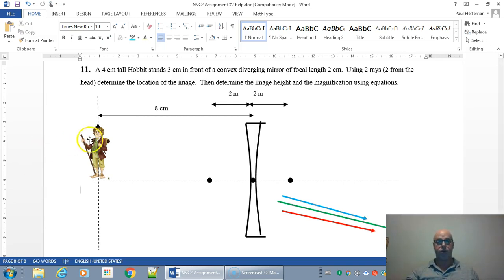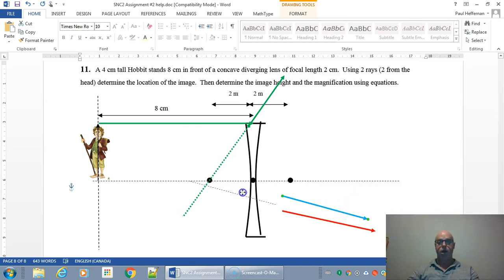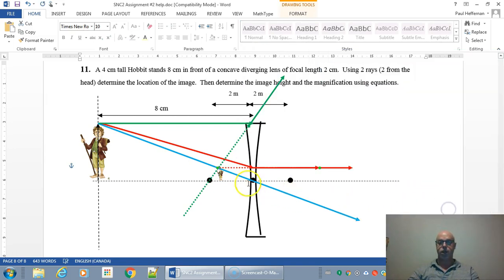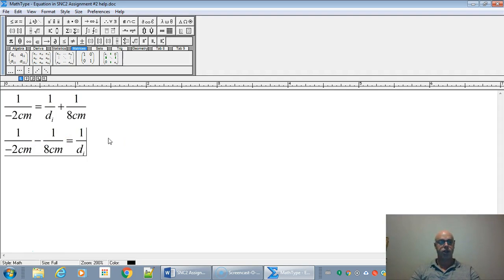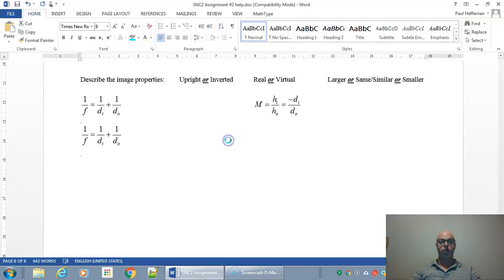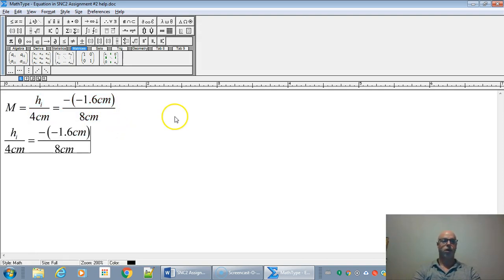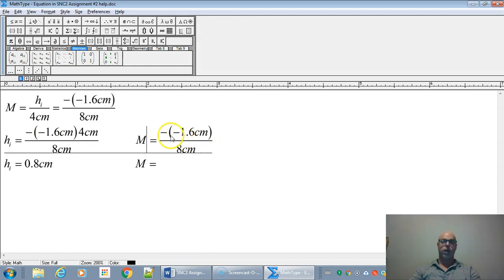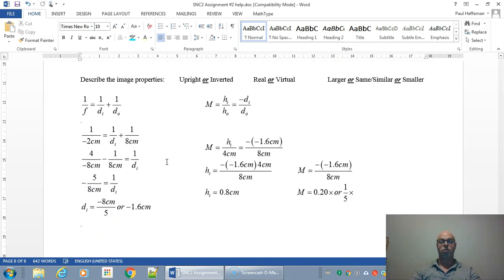Diverging Lens Ray Diagram Tutorial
A short tutorial on how to complete a ray diagram for a diverging concave lens.  It also includes examples of how to solve the problem using equations for a more exact and more accurate answer.